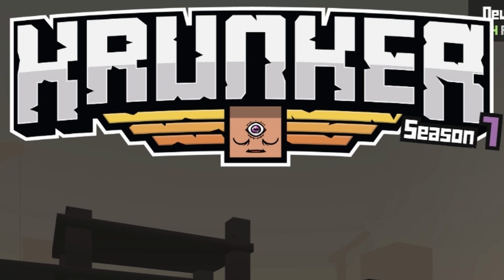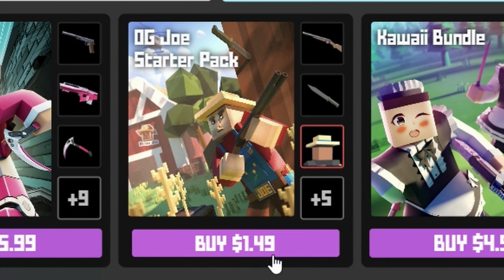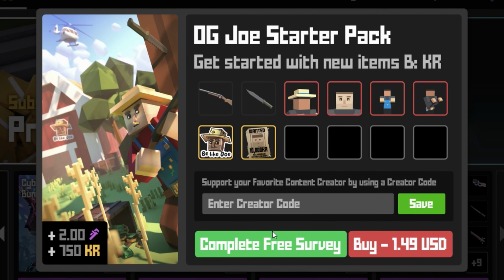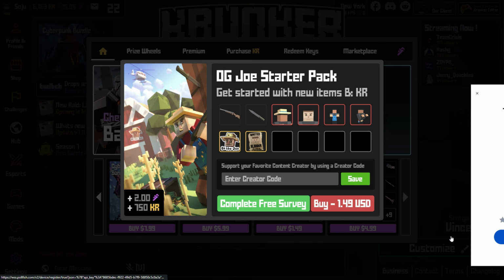How to Get FREE CONTRAS in Krunker Season 7 (Controversial?)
Season 7 of Krunker came out yesterday! With that being said, there's a way to get some FREE CONTRAS. You can get a free Contra melee/knife and a shotgun within minutes by doing a quick survey. However, many people are very frustrated by this decision from Krunker. They feel like they are being scammed by Krunker...

❤️ Use code "Kap" in the Krunker Shop!

Kappuccino ☕ ▼
Hello, I am currently in Arae; the best ranked/competitive Krunker clan right now after the cancellation of Verb. I am also in the K.P.D., a group of selected individuals who have permission to ban players using Krunker.io hacks or cheats such as aimbotting or wallhacking. My favorite Krunker series is my, "Every Time I Do Something, I Do a Heroic Spin" videos because I want to get a rare item like an Unobtainable or a Contra. I was considered one of the best sniper players in Krunker for a bit back then until I recently switched to the AK/Semi...